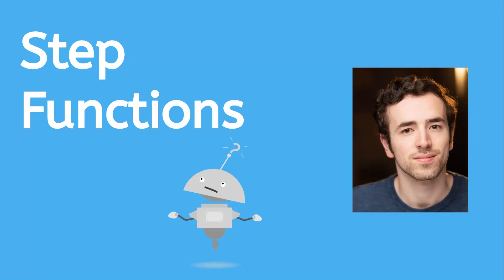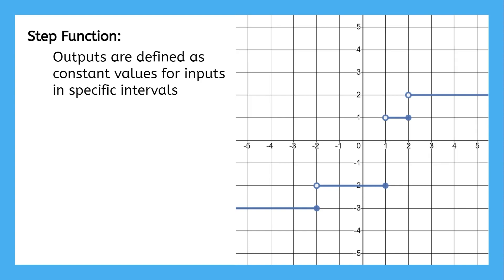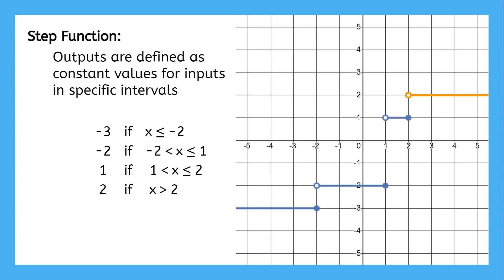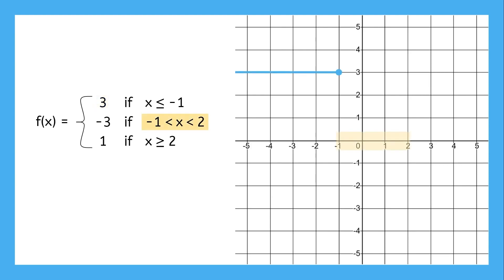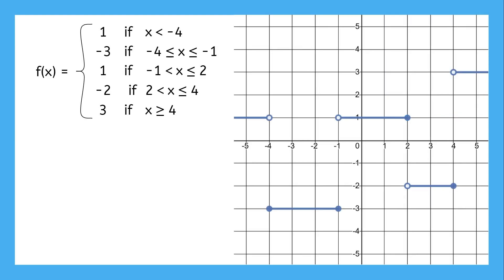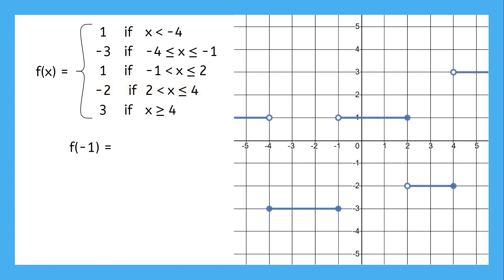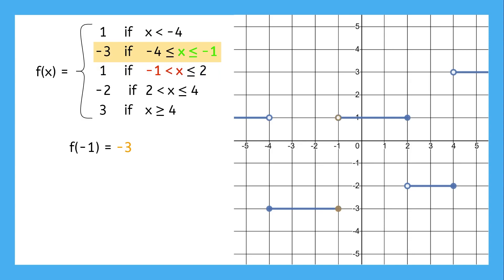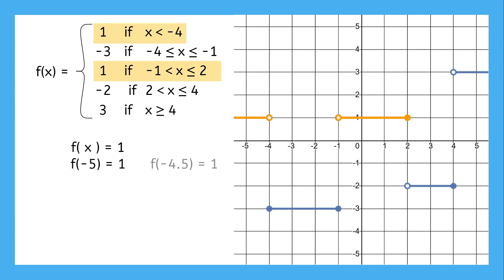Evaluating Step Functions - Math for Teens!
Learn about a special type of piecewise function - step functions!